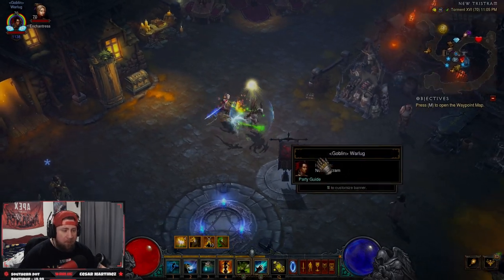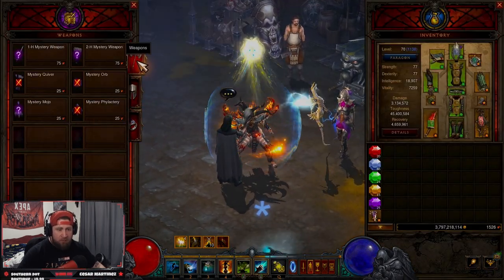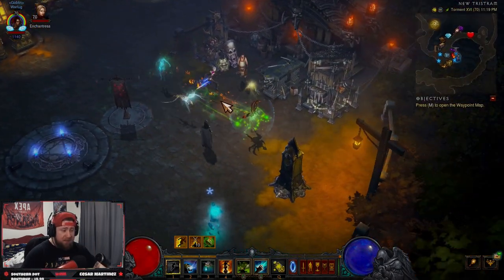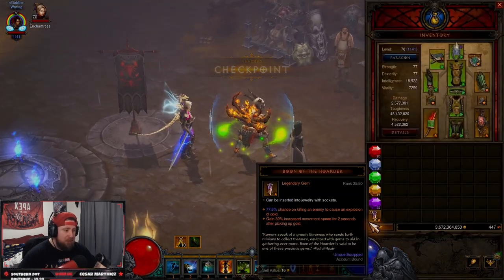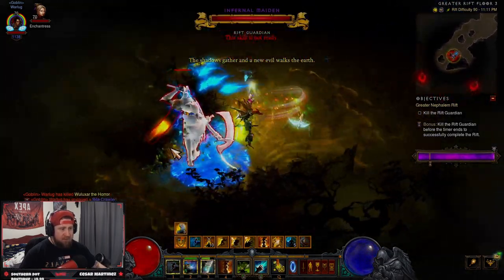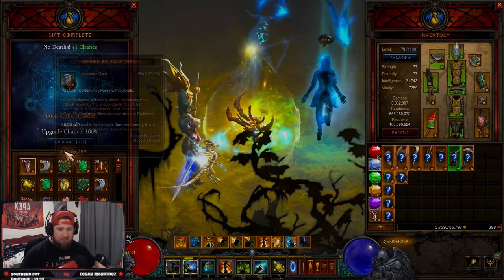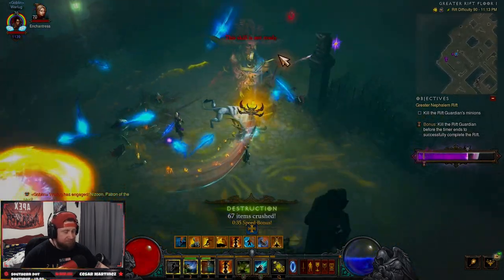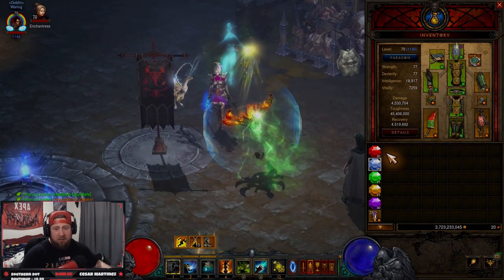Diablo 3 How to Farm Primal Ancients and Paragon Levels Season 28! (TOWN IS LAVA!)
In this video I go over TOWN IS LAVA and how to efficiently farm greater rifts back to back!  in diablo 3 season 28 and the rites of sanctuary theme ! We go over all of the changes, seasonal theme, class changes, and when it will launch! ENJOY!

⏱️Time Stamps⏱️